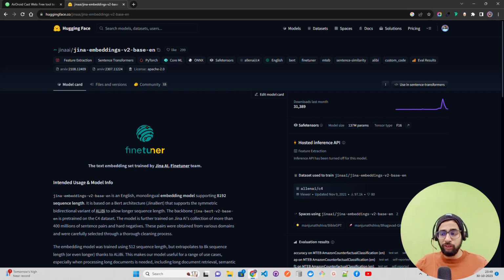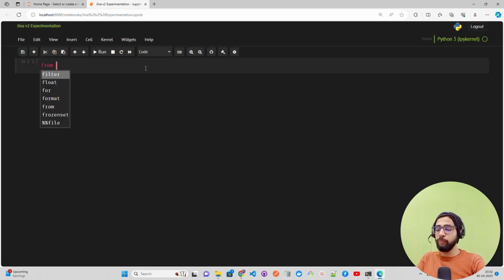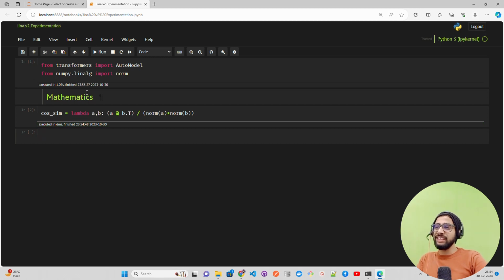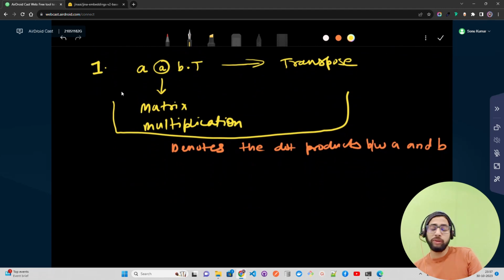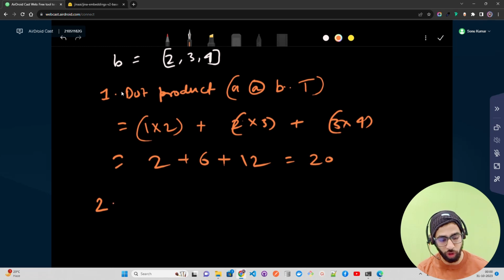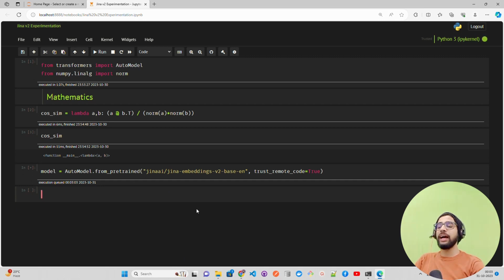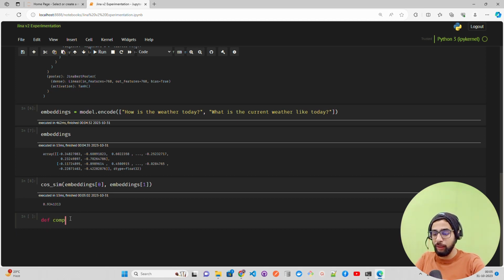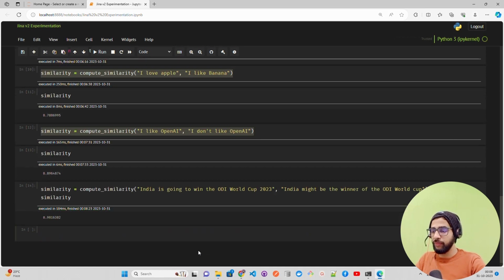Introduction to Jina Embeddings V2: 8K Sequence Length Open Source Model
Welcome to my video on "Introduction to Jina Embeddings V2: 8K Sequence Length Open Source Model"! Dive into the intricacies of jina-embeddings-v2-base-en, an English monolingual embedding model boasting a whopping 8192 sequence length. Built upon the innovative JinaBert architecture, this model harnesses the power of the symmetric bidirectional variant of ALiBi, allowing for extensive sequence lengths. Having its roots in the C4 dataset and enriched by Jina AI's meticulously curated collection of over 400 million sentence pairs, this model is a game-changer for those dealing with long documents. From semantic textual similarity to LLM-based generative search, its applications are vast and varied. And guess what? With a lean 137 million parameters, you get rapid inference without compromising on performance.